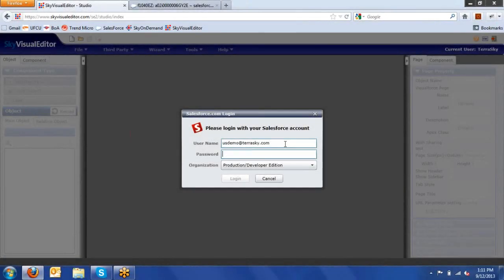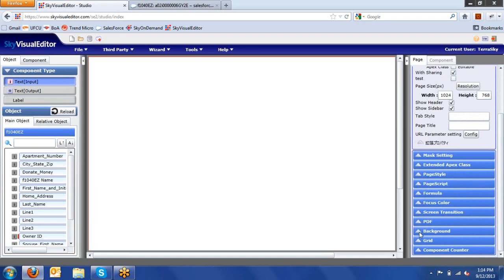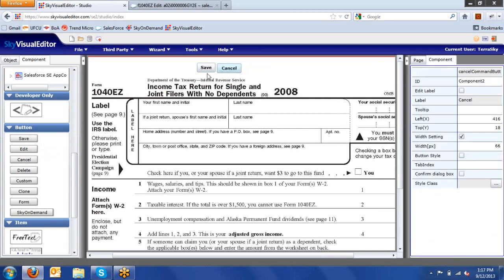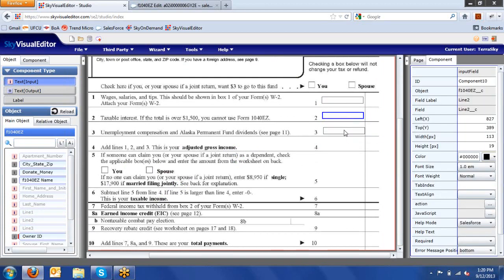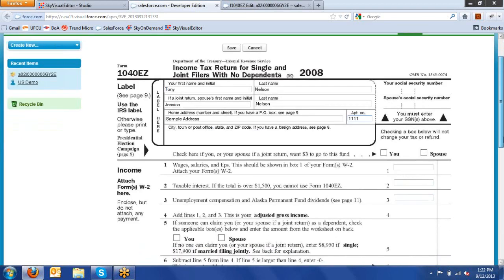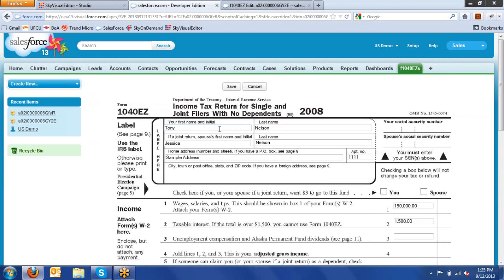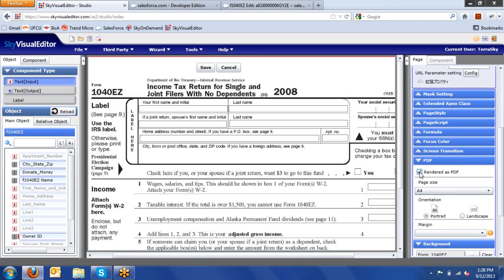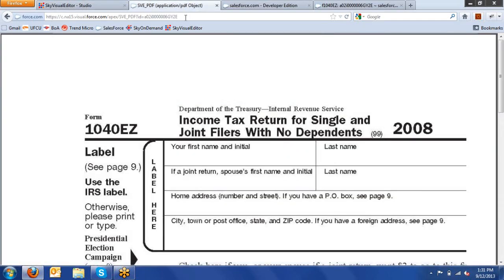SkyVisualEditor September 12 2013 - Form Webinar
In this webinar we briefly cover how to place a form into the Salesforce UI using SkyVisualEditor. The Free Layout allows the Visualforce page to mimic the look and feel of filling out a paper document right inside of the Salesforce UI. This allows companies to provide a better user experience and increase the adoption rate of pages that are designed to replicate a form.